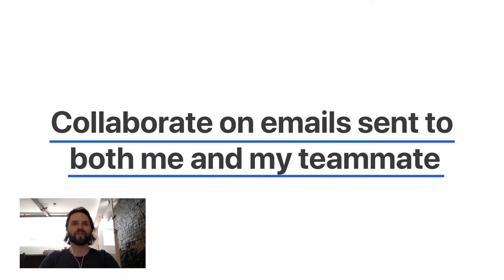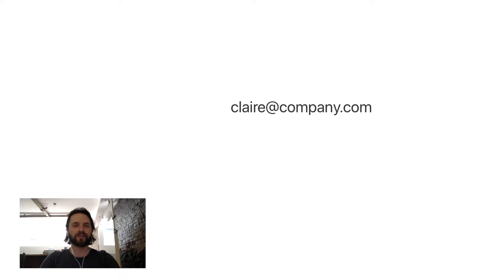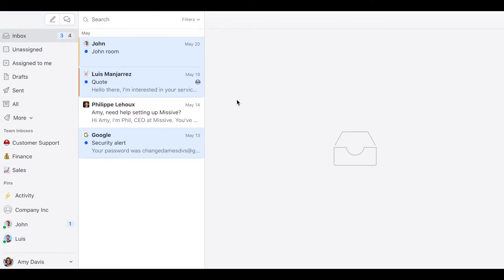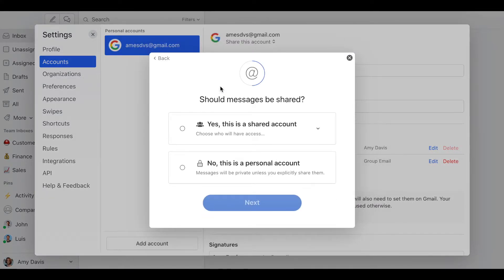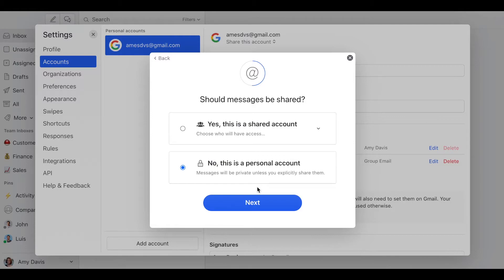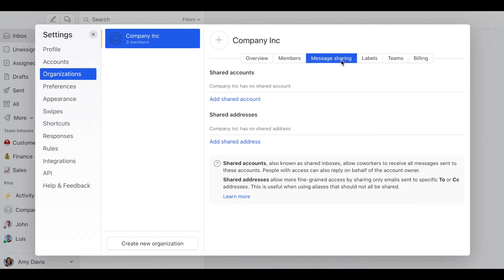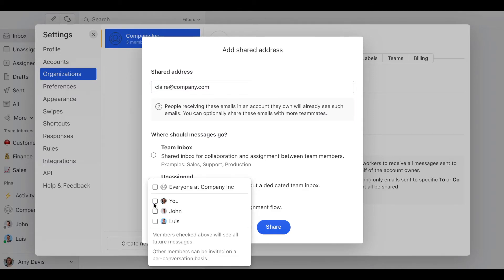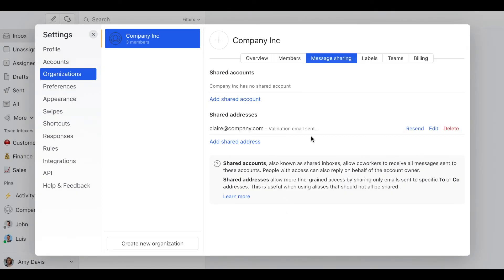Automatically collaborate on emails sent to me and my teammate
Another great email sharing scenario with Missive: Automatically collaborate on emails sent to me and my teammate.